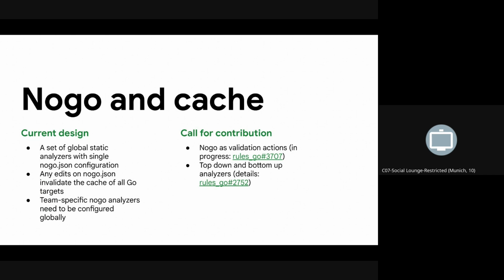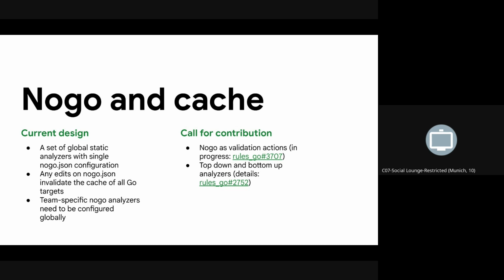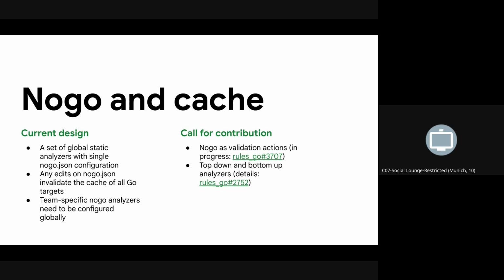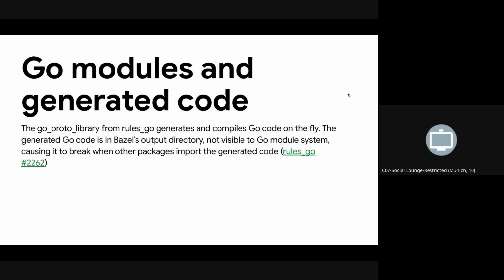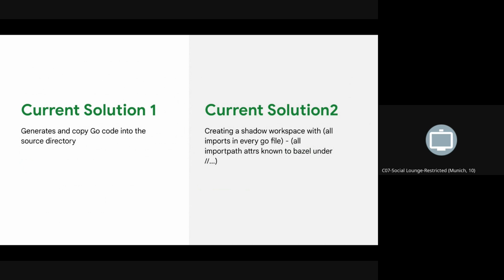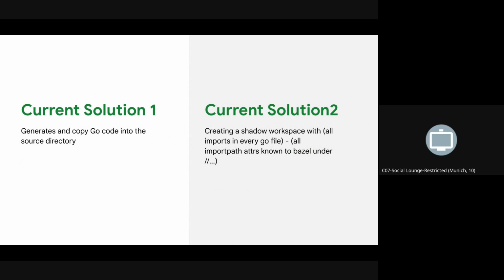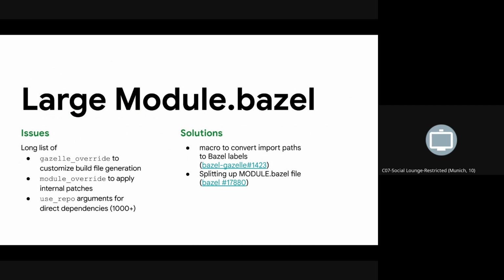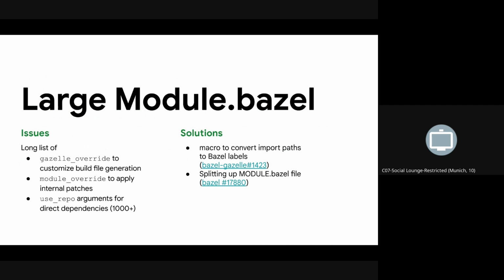Golang with Bazel, Rules_go & Gazelle: Fixing Pains (Tyler French & Zhongpeng Lin @ Uber) - Oct 2023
Tyler French, Senior Software Engineer at Uber and Zhongpeng Lin, Staff Software Engineer at Uber present on the common challenges faced when using Bazel and Go with rules_go and Gazelle.

Tyler and Lin discuss the intricacies of `nogo`, a static analysis tool within rules_go that runs as part of the compile action. They highlight how changing the nogo settings file invalidates the cache and how to approach solving it.

The pair also covered using Go modules alongside generated code and managing dependencies with extensive `MODULE.bazel` files.

This presentation is from the October 2023 Bazel Community Day in Munich, Germany. 🇩🇪

EngFlow is committed to organizing and hosting community events worldwide. We host events like Bazel Community Days and Build Meetups across the globe. These gatherings are designed to create a diverse and supportive community centered around improving build systems and refining developer processes.